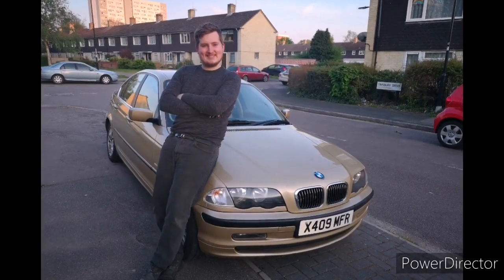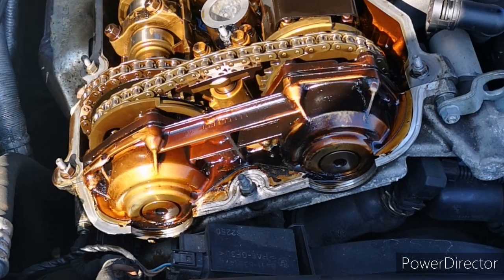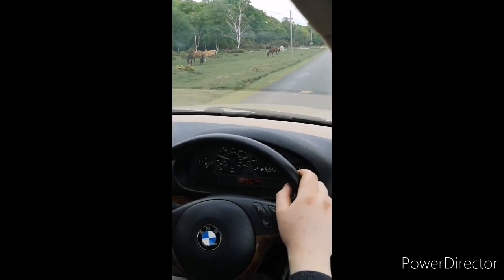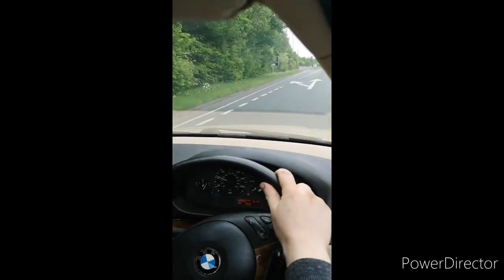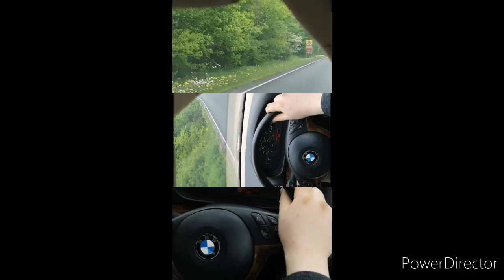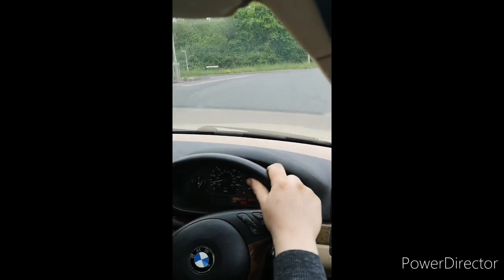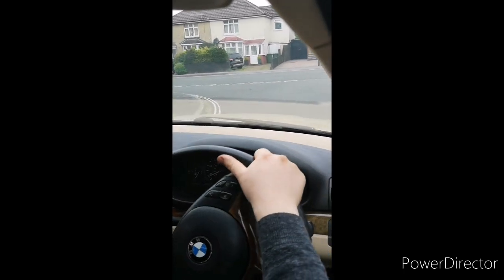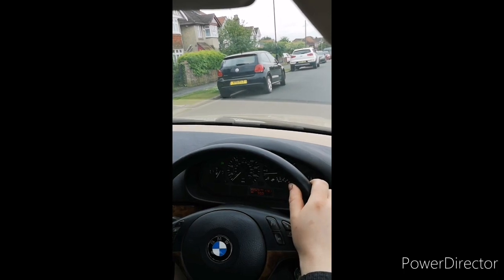Vanos seals! Do they help an old E46 get its groove back?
Here we take a look at the benefits of replacing the seals in the Bmw vanos mechanism.
For those unsure of what Vanos is, it's basically BMW's version of Vtec in where the valve timing is altered to produce good torque at low revs and a nice spike at around 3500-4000rpm to produce smooth efficient power across the whole rev range.

 for a great tutorial on replacing the seals and also the rattle kit.

for some awesome Robot Wars videos 👍